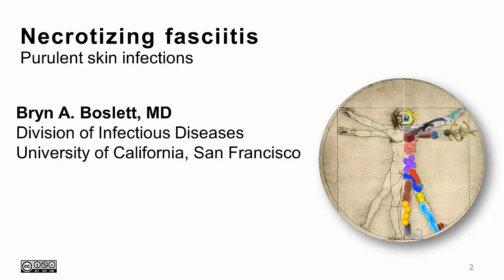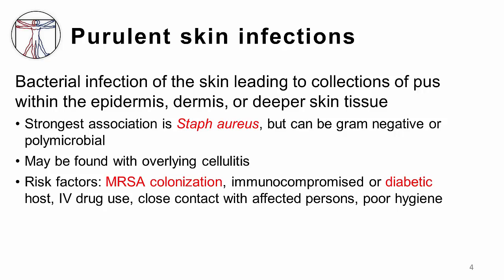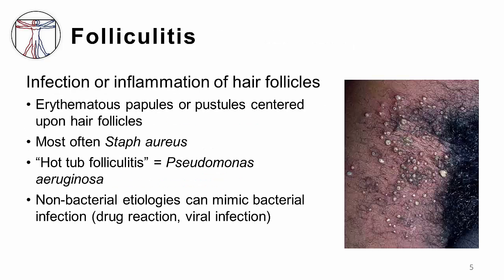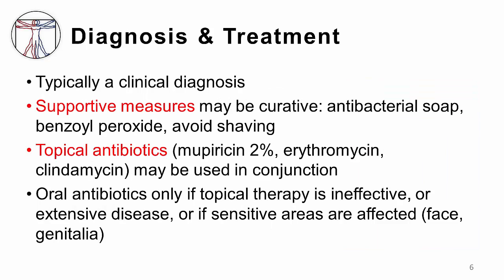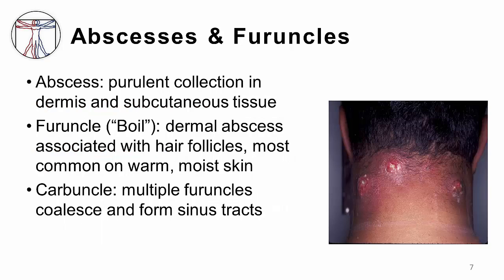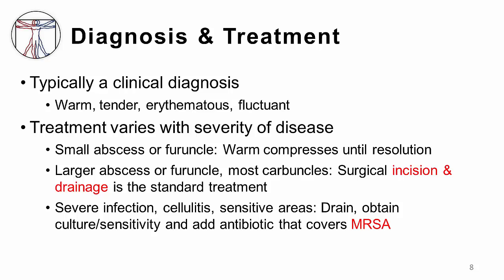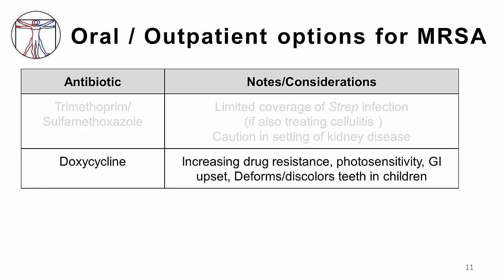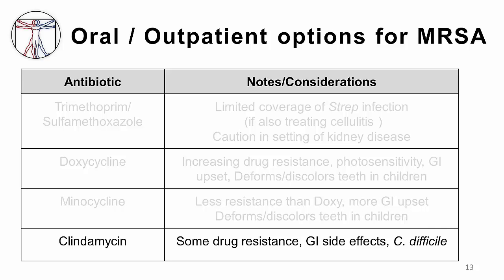2. Folliculitis, Abscess, Fununcles